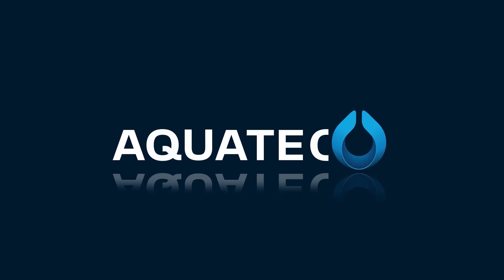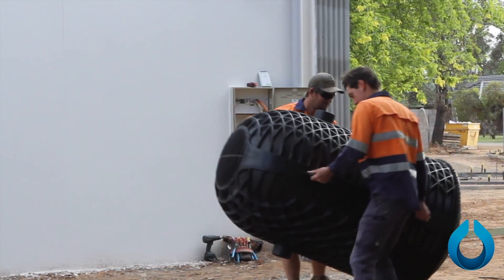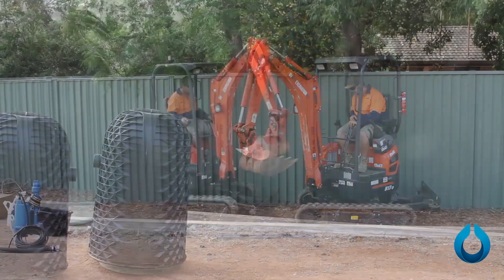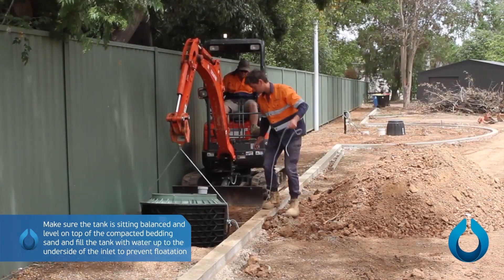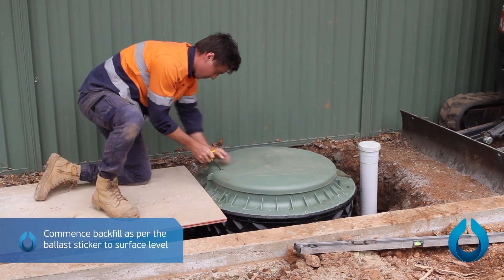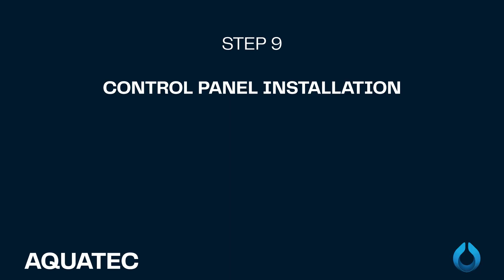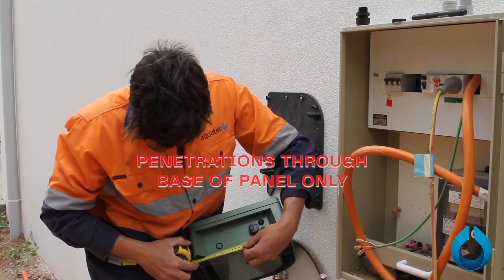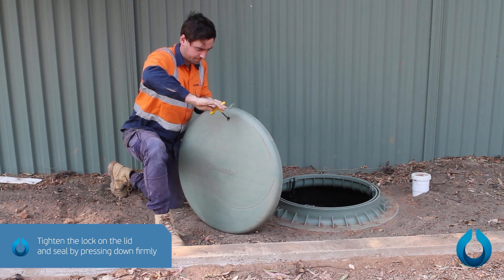AQUATEC - Pressure Sewer Installation - Internal Level Control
0:00 Intro
0:08 Step 1 - Identify tank location
0:51 Step 2 - Delivery & unpacking
1:19 Step 3 - Read manuals & mark tank location
2:23 Step 4 - Excavation procedure
2:53 Step 5 - Inlet setup
3:30 Step 6 - Tank installation
4:23 Step 7 - Discharge line & boundary connection kit
5:36 Step 8 - Install conduit to control panel
6:31 Step 9 - Control panel installation
7:51 Step 10a - Internal level control
8:58 - Aquatec contact information